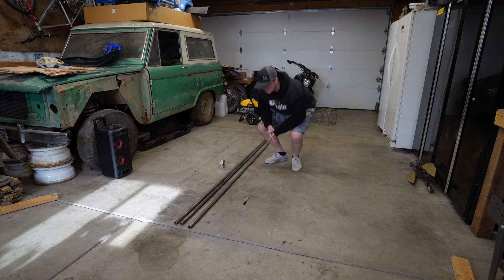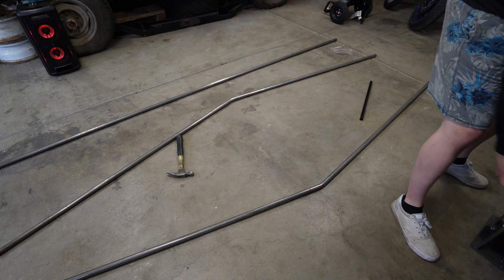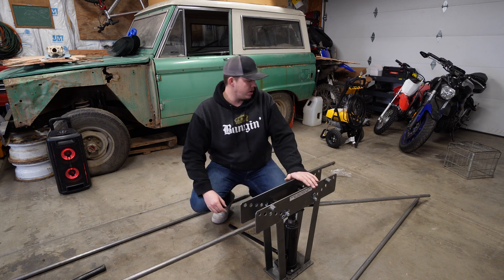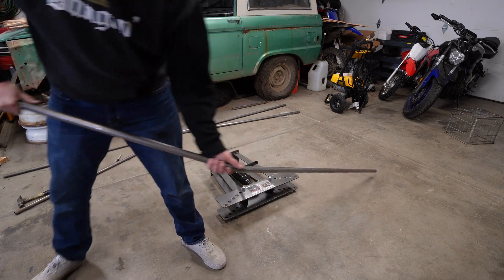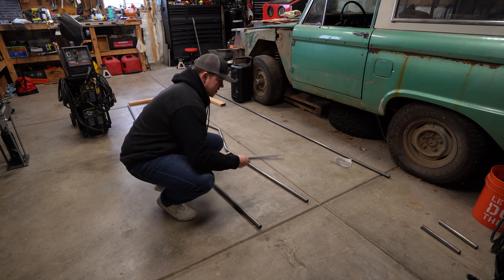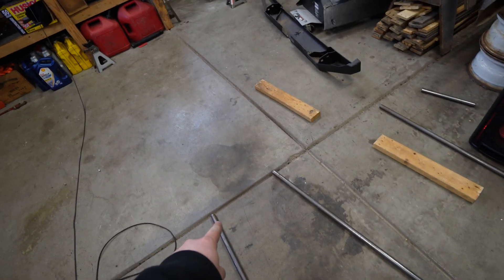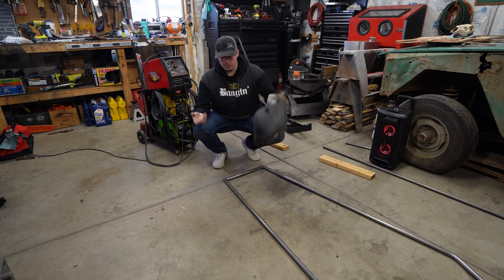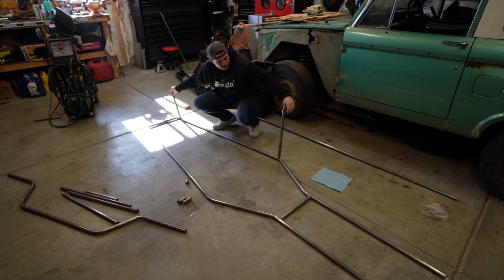Building an r6 powered crosskart pt. 1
I finally started one of my projects that I've been wanting to do for a while and I barley know what I'm doing. Ive seen multiple people build them so I figured why can't I. It might be a lengthy process but we will get it done.